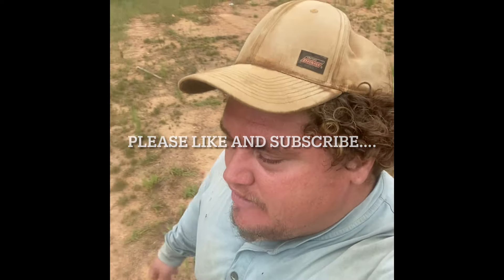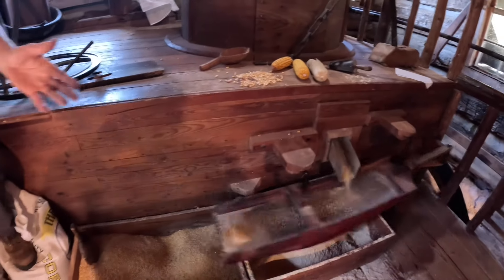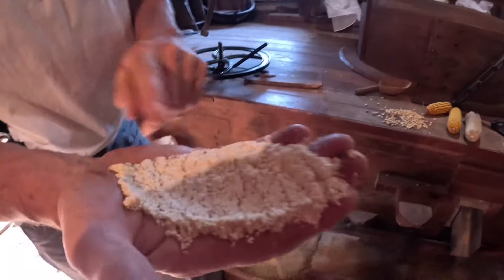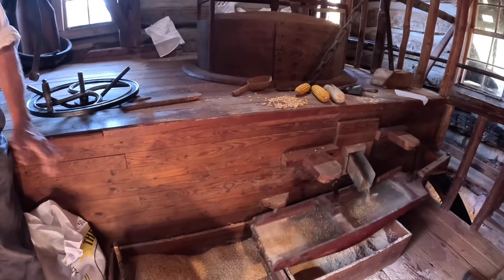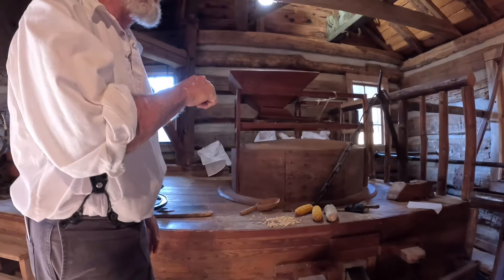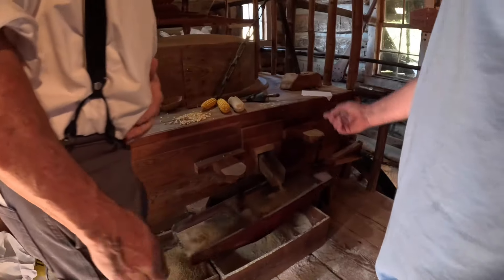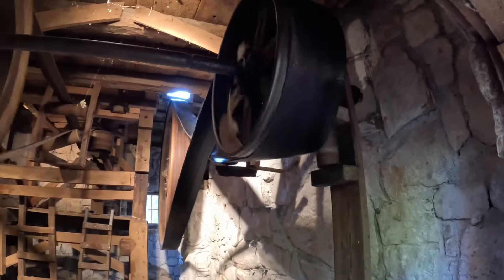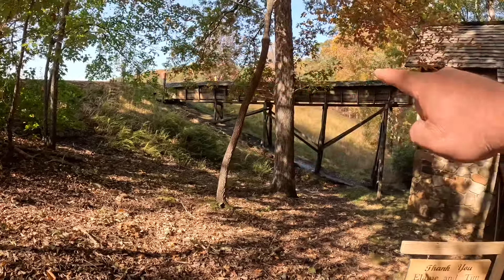Historic Grist Mill (Hart Square)